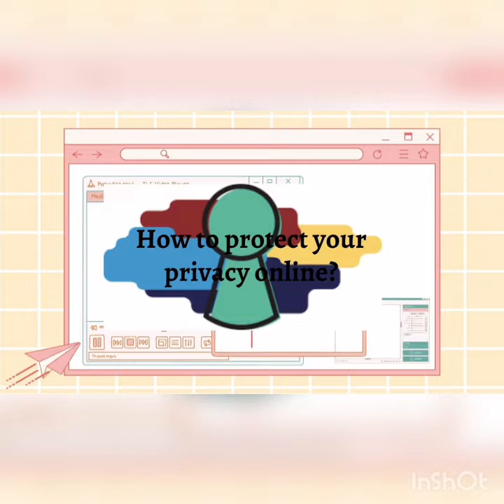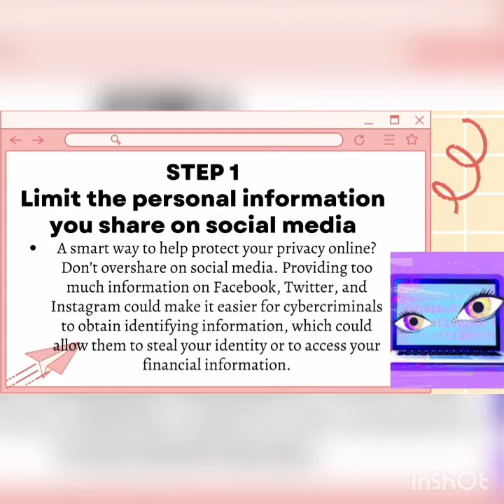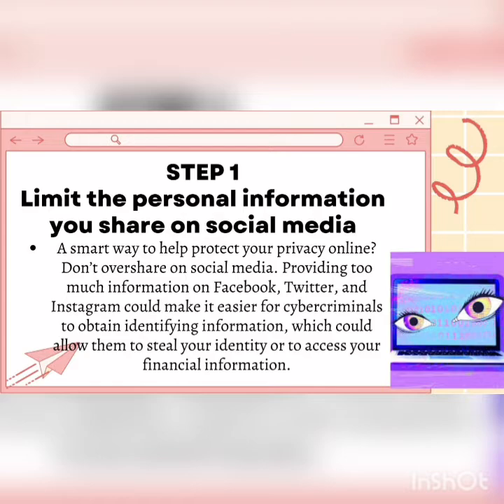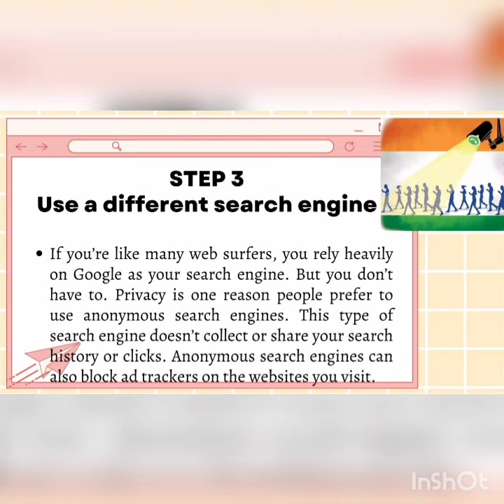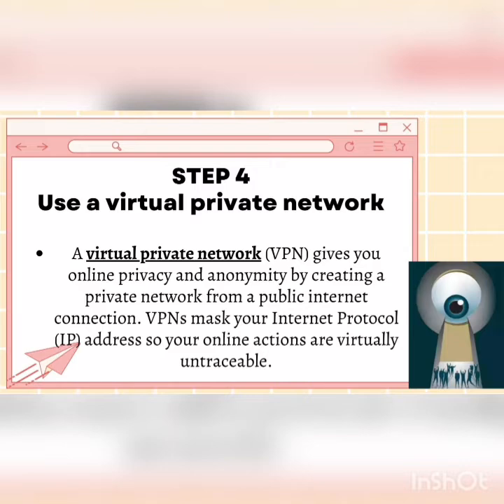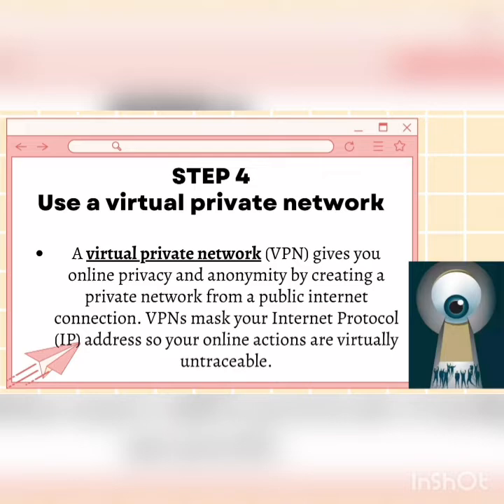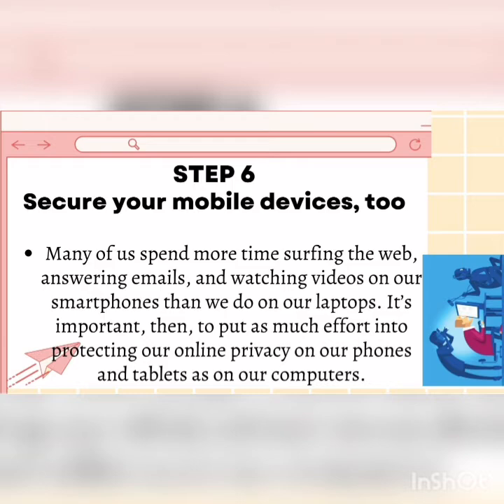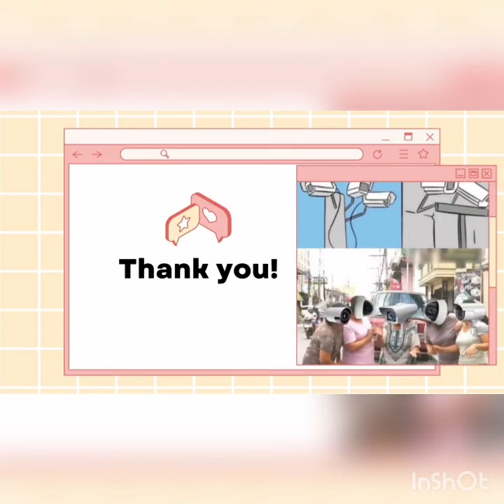RIGHT OF PRIVACY (Part 2)_Translation